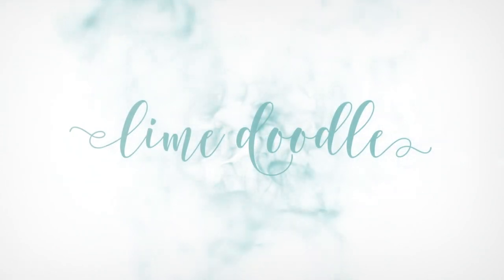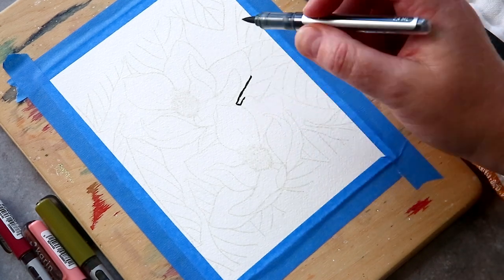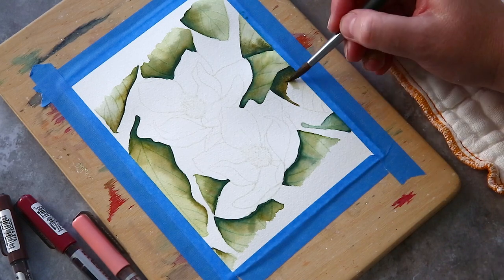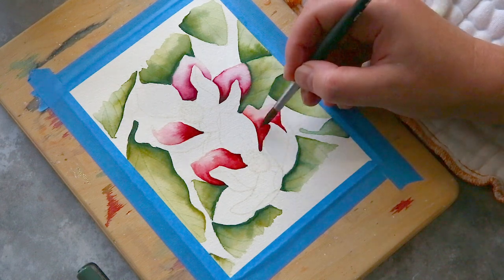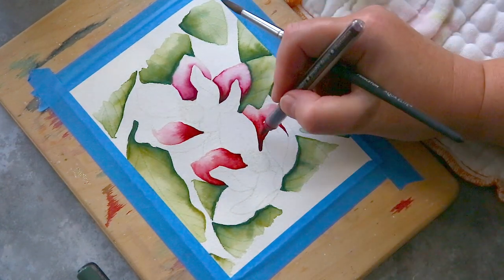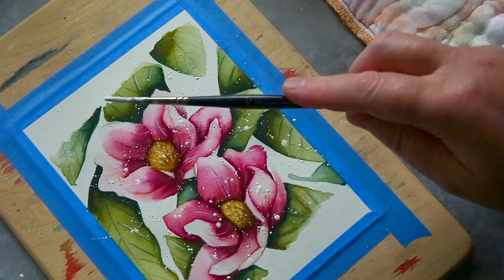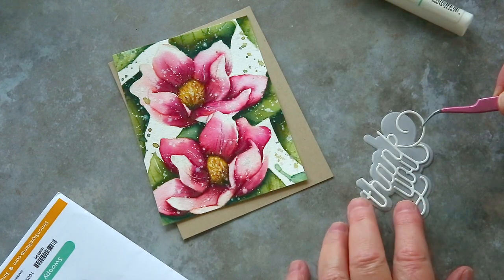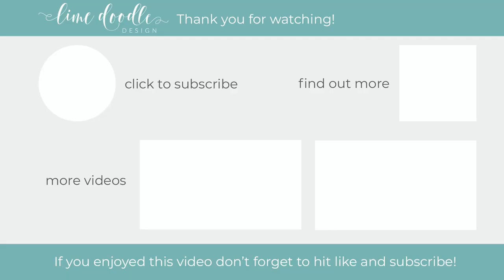Karin Brushmarkers Pro Mixing Colours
SUPPLIES

• * Little Things From Lucy's Cards CAMELLIA Sparkly Shaker Mix

• misti at Simon Says STAMP!

LINKS